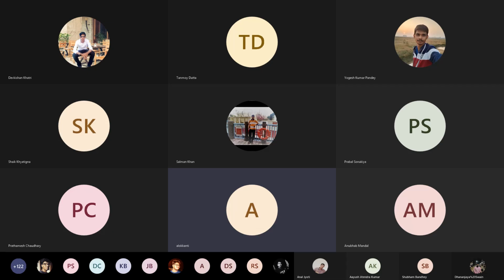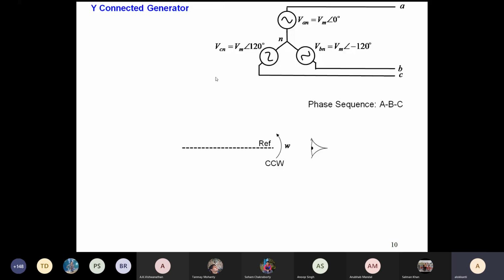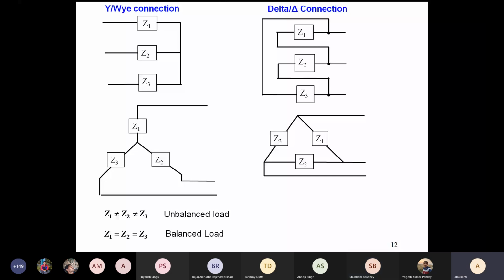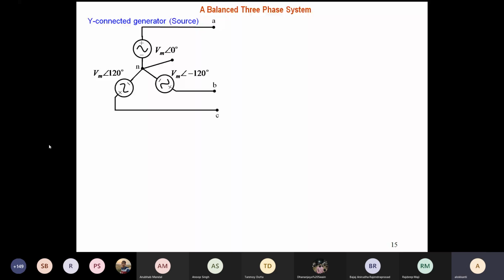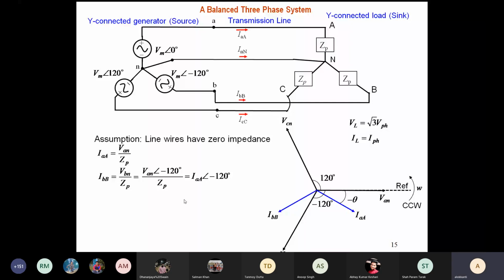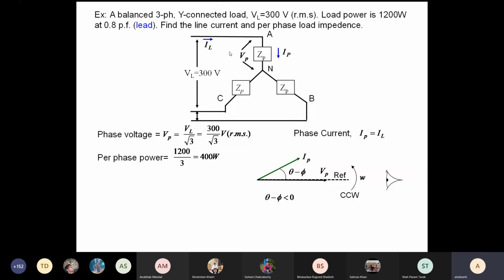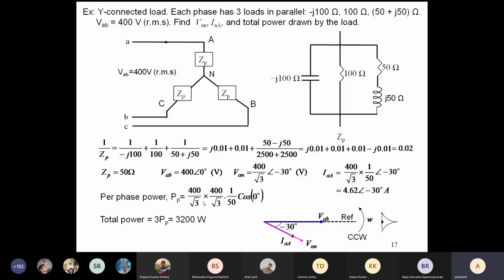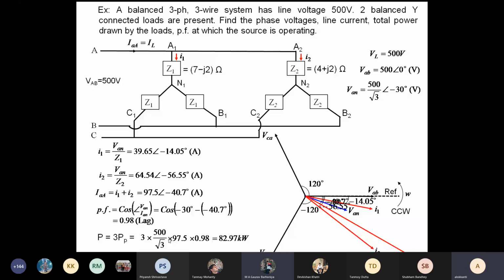ModuleC_W08_24